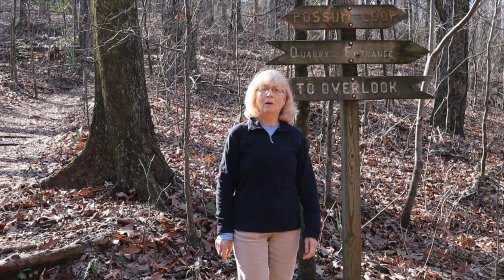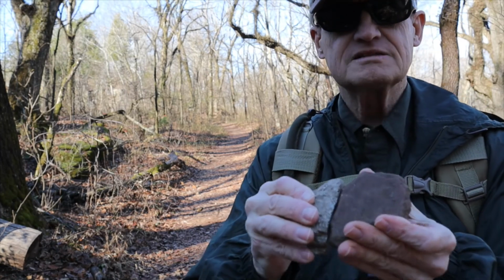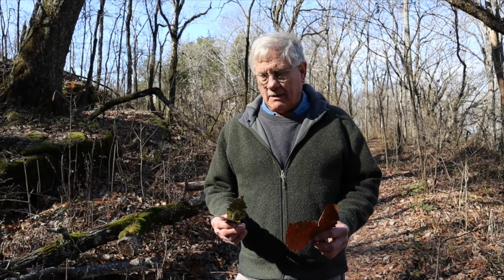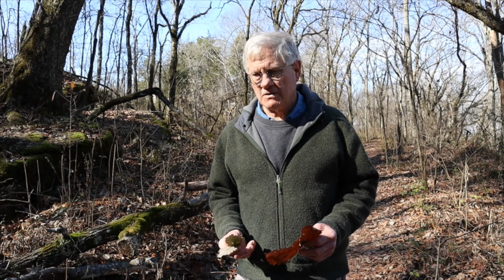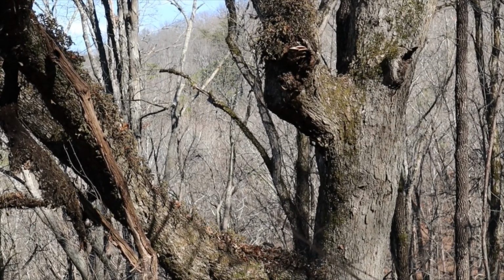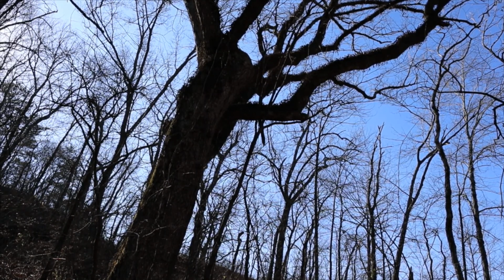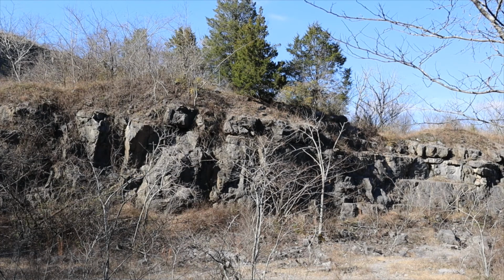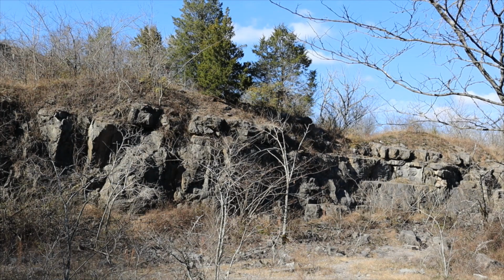Upland Oak Species at Ruffner Mountain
Some Oak tree species live in dryer upland sites than in lowland wet sites. In this video, we explore with retired forester, Henry Hughes, a few of these upland Oak species, including the Chinkapin Oak and Chestnut Oak. Chinkapin Oaks prefer growing in limestone soils so the quarry at Ruffner Mountain is the perfect site for them. Eastern Red Cedar, although not an Oak, also grows in limestone sites around the quarry.
Carl Sloan, retired biologist, talks about how limestone and iron ore were both needed to produce iron. Both of these minerals can be found on Ruffner Mountain near the quarry site. In fact, a line can be seen at times separating these two areas along the trail.